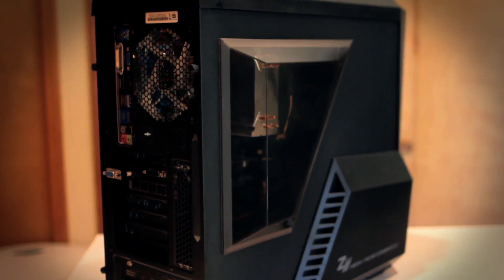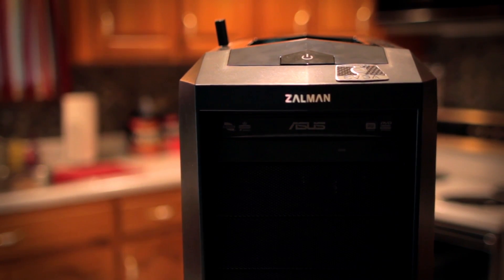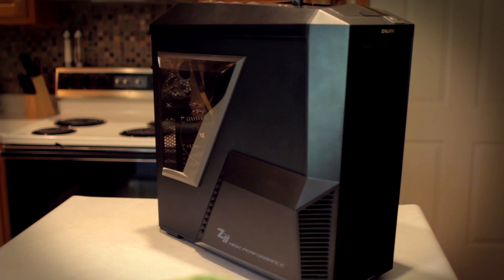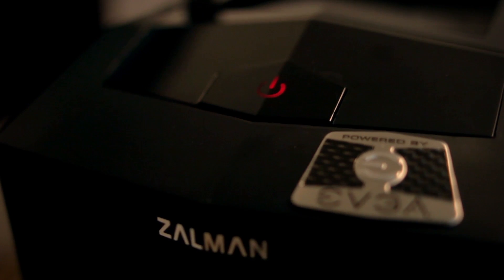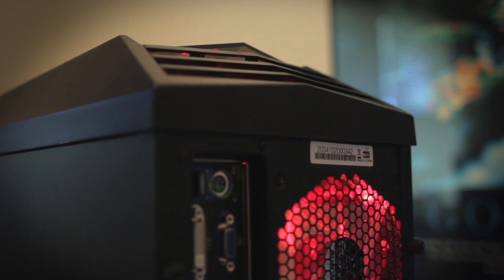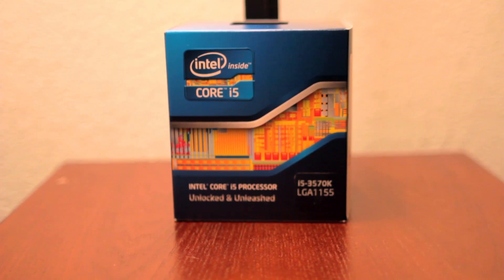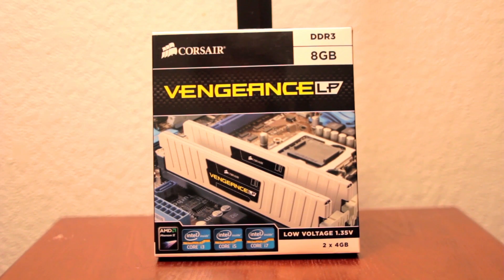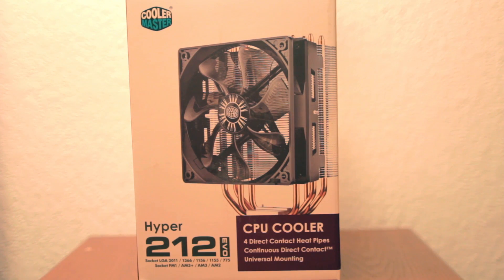My Custom Built Gaming Pc 2013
Hey guys this is my custom built gaming PC. This build cost me around $840.00 for the computer itself. However, adding the mouse, keyboard, a wifi adapter, shipping and handling charges as well as tax, it comes out to be just about $1,000 even. I mainly built this computer for two reasons, 1, I wanted to build a PC and 2, I wanted a gaming computer. So those are the reasons why I did this. Hopefully this overview of my build can help you with ideas if you are planning on building your own. I actually really enjoyed this project even though it was kind of costly. I will definitely be doing another one! A list of the specs of this computer can be found below along with where you can buy all the components and parts featured in this video.

 Custom Built Gaming Pc Specs
1. HDD: Western Digital 1 TB 7200 RPM HardDrive $65.63

2. MOTHERBOARD: Gigabyte Intel Z77 LGA 1155 AMD CrossfireX/Nvidia SLI W/ HDMI $139.99

3. PSU: XFX PRO650W Core Edition 80 Plus Bronze ATX 650 Certified PSU $89.89

4. RAM: Corsair Vengeance 8GB DDR3 1600 MHz $79.99

5. CPU COOLER: Coolermaster Hyper 212 Evo Cpu Cooler $33.24

6. CPU: Intel Core i5-3570k Quad Core Processor 3.4 Ghz LGA 1155 $209.99

7. GPU: EVGA GeForce GTX 650 Ti SSC 2GB GDDR5 Graphics Card $168.40

8. OPTICAL DRIVE: Asus 24xDVD-RW Serial ATA Internal Optical Drive $21.99

9. CASE: Zalman Z11 Plus HF1 ATX Case $79.99

10. OS: Windows 7 Ultimate 64 Bit

You can find all of these parts at Newegg, Amazon.com, etc. Total cost for me at the time of this video was about $840 for the computer itself.